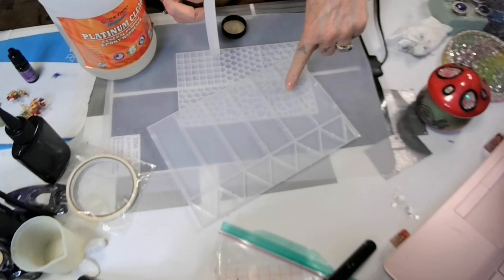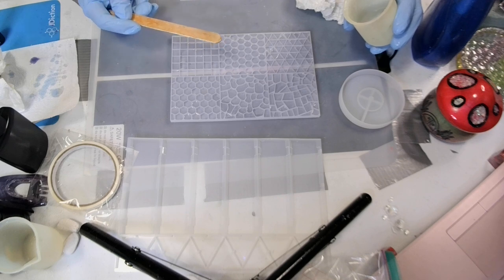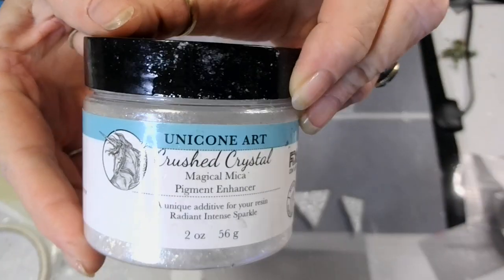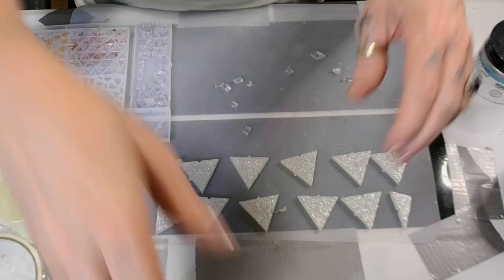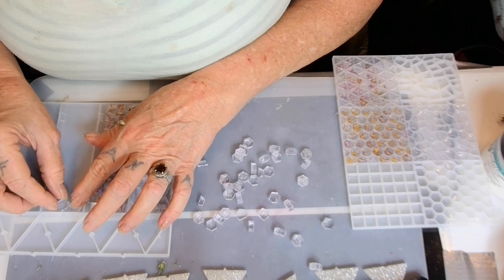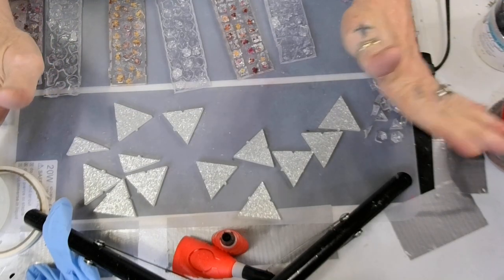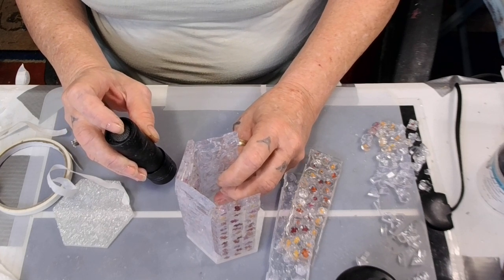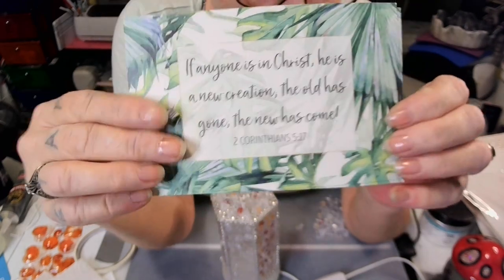#291 RESIN MOSAIC LAMP/NIGHT LIGHT!! BLINGED OUT!!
theepoxyresinstore (super clear resin)

uniconeart (crushed crystal)

letsresin (blue violet alcohol ink)

BLESSEDresin
BLESSEDmold

Recommend
letsresinresindye color

Recommend!!
Sophie and toffee molds!

Recommend
Let’resinepoxyresin

Recommend
letsresinsiliconemat (It’s big y’all )

Recommend!!

Recommend!!
Free Products Beebeecraft Youtube program:
Save $5 on orders over $40
Wanda5

🧞‍♀️Amazon wish list:
📬Address:
Winona, MS
38967

If you would like to buy me me a coffee,here is the link for that! Anything Is greatly appreciated!
I would greatly appreciate it if you would use my link to make your purchases from either store! All commissions earned help me purchase more art supplies! I love you all dearly and thank you so much for your support!!

BLESSINGS
The lord will fulfill His purpose for me, your love, o Lord, endures forever
PSALM 138:8

My grace Is sufficient for you, for my power Is made perfect In weekness.
2 Corinthians 12:9

The Lord's mercies are new every morning: great is thy faithfulness.
Lamentations 3:22-23

You will protect me from trouble and surround me with songs of deliverance.
PSALM 32:7

Let us therefore come boldly unto the throne of grace, that we may obtain mercy, and find grace to help in time of need.
Hebrews 4:16

The Lord is close to the brokenhearted; he rescues those whose spirits are crushed.
Psalm 34:18